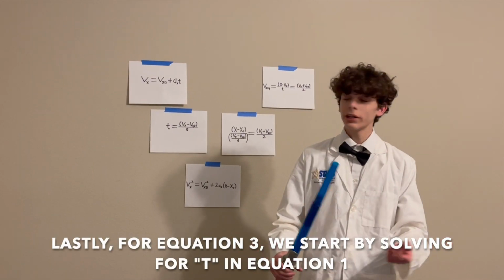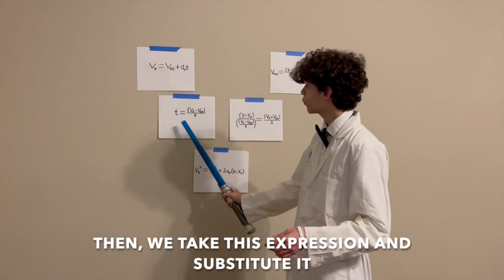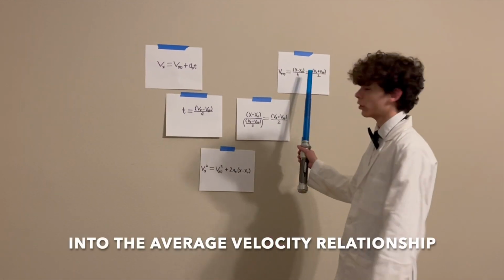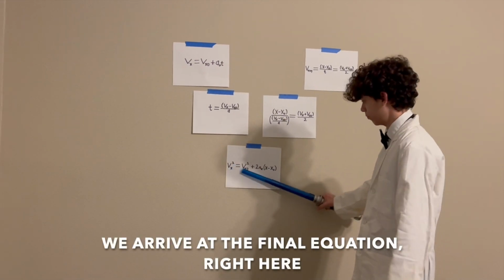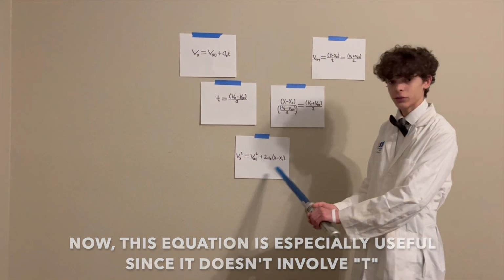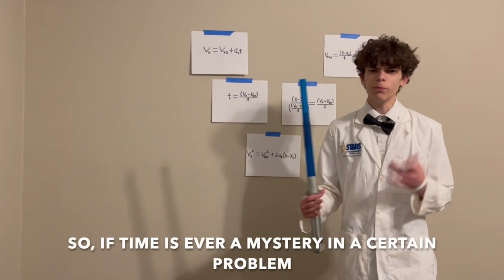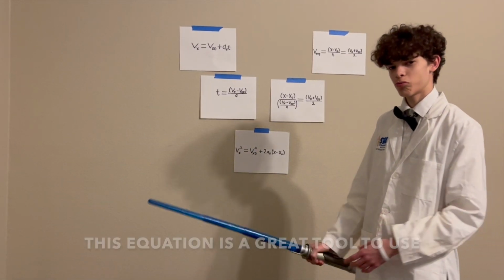Samuel the Physics Guy—Kinematics!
Here's my AP Physics 1 Project for Cycle 1